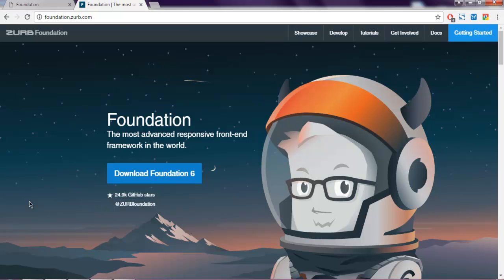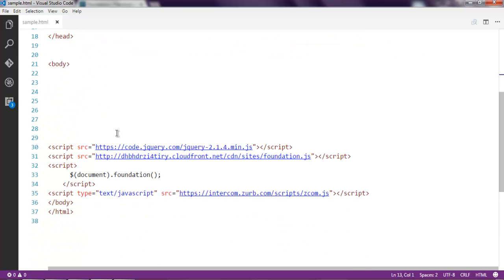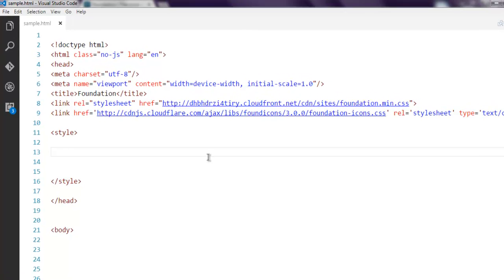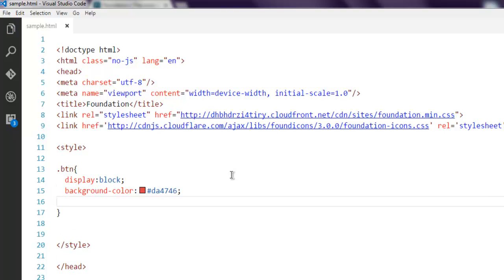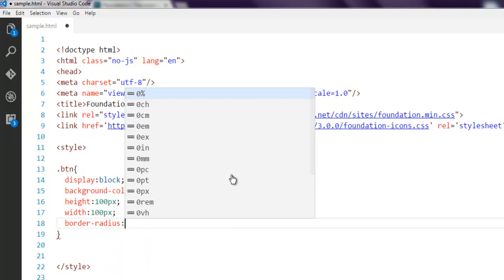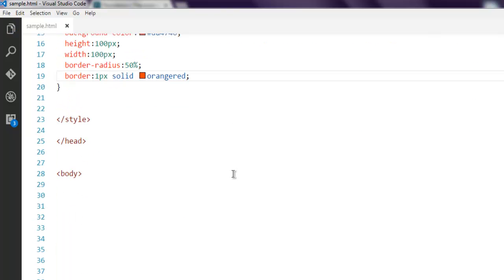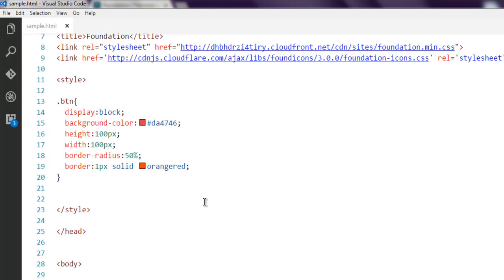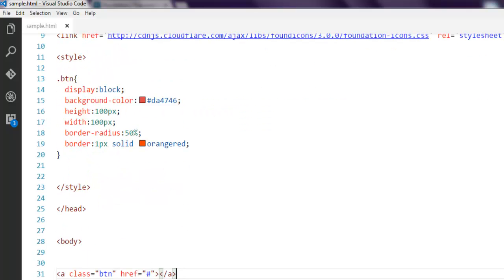Responsive Circle button CSS in HTML5 Zurb Foundation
Learn how to Circle button CSS in HTML5 Page in Zurb Foundation Framework.